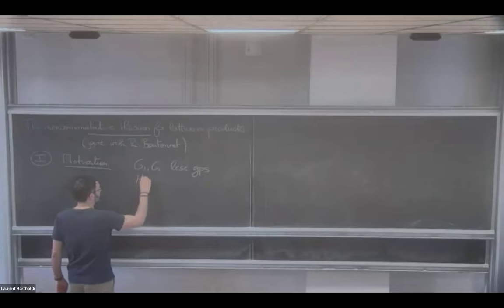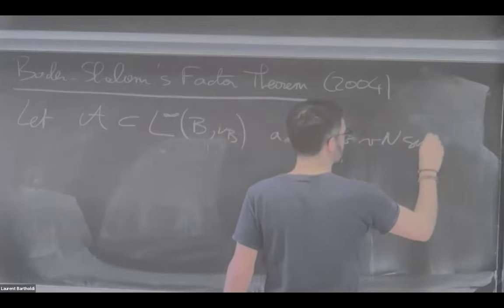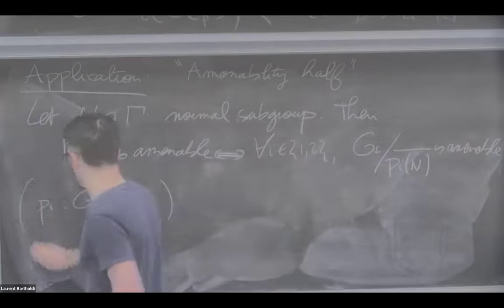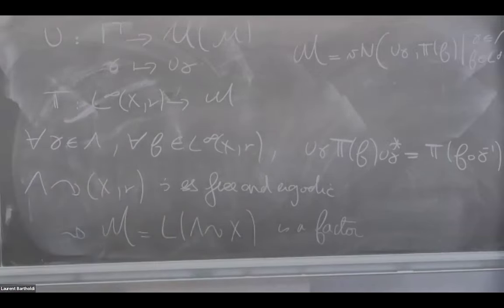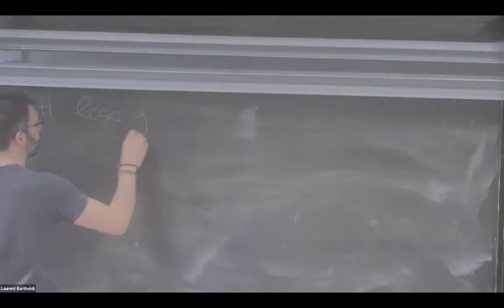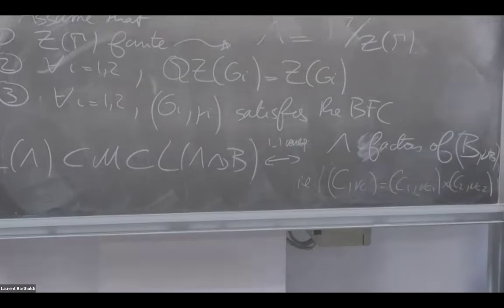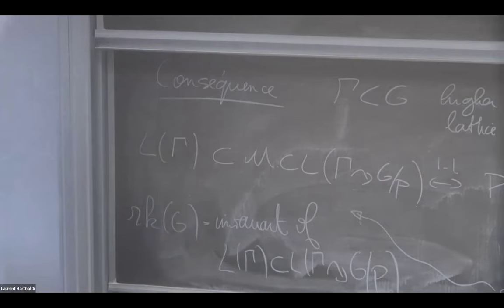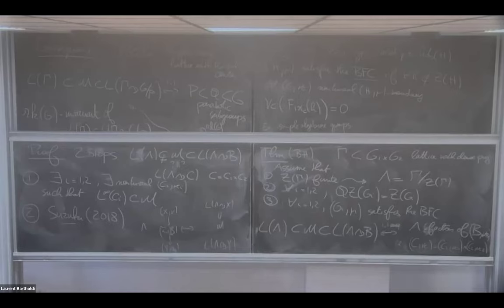Cyril Houdayer: The noncommutative factor theorem for lattices in product groups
Recorded during Group Theory Seminar the March 12, 2024 at ENS, Paris